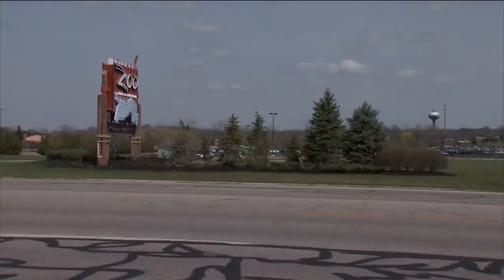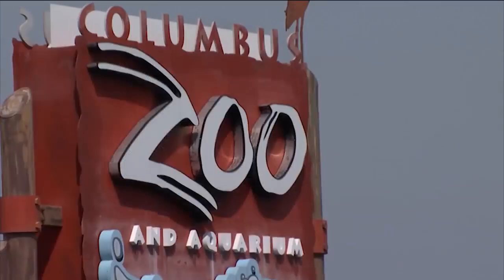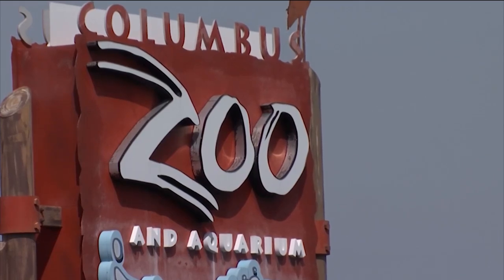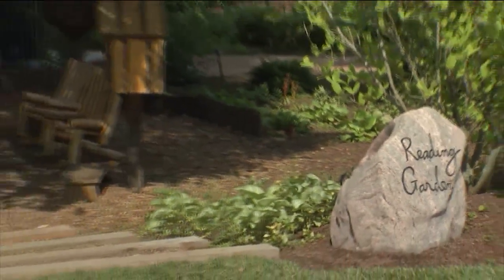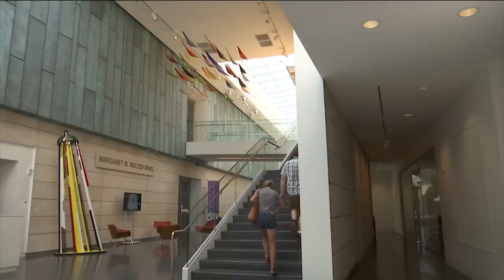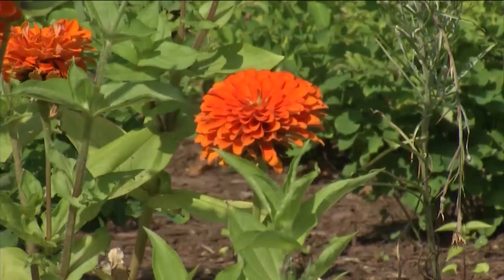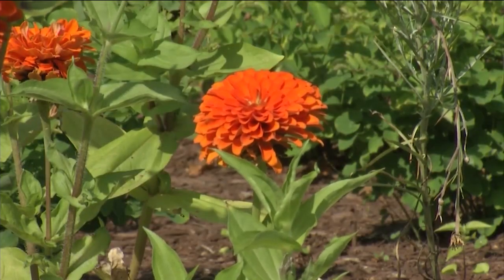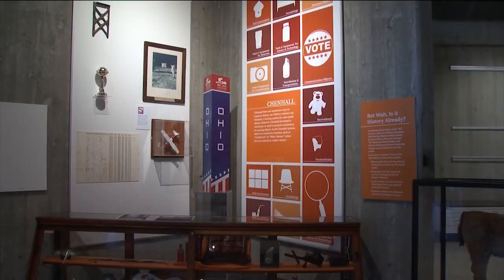Hattie Hawks: Columbus Metropolitan Library Interview